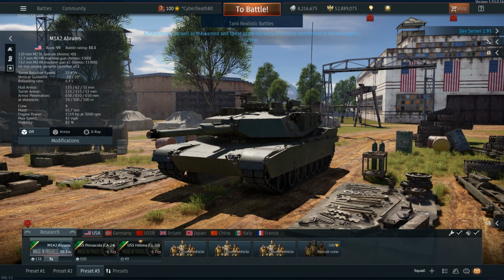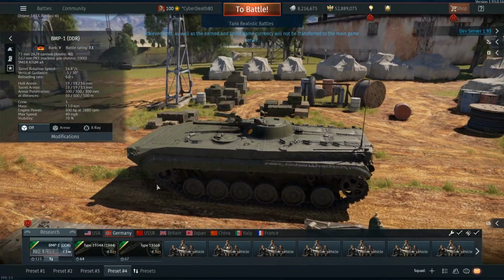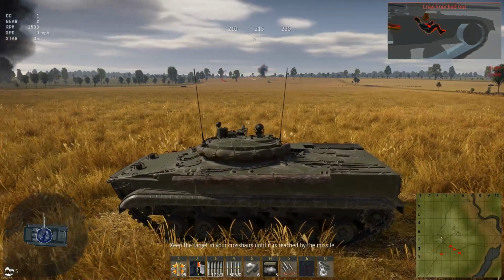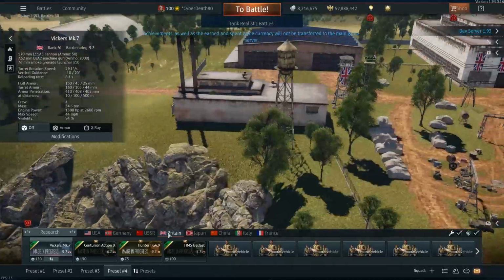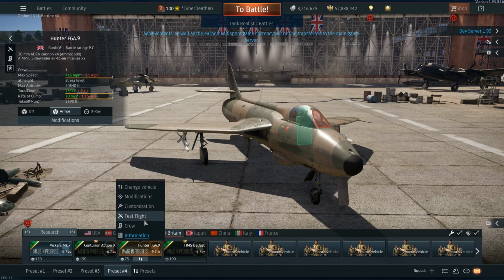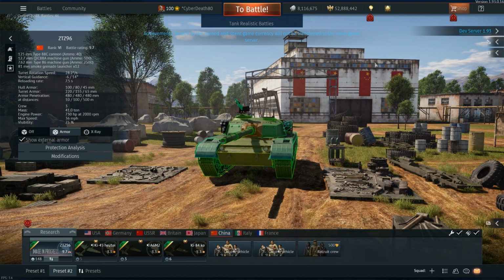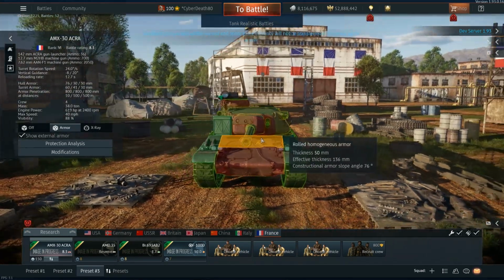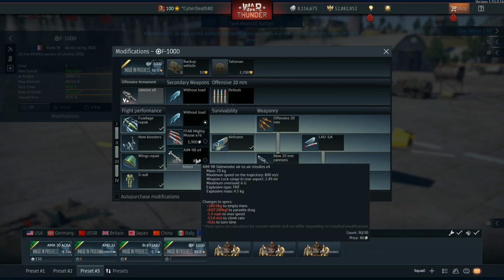War Thunder: Dev Server 1.93 Shark Attack - All The New Vehicles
If you’re new to the game use the link below to get free golden eagles with my registration link for PC: